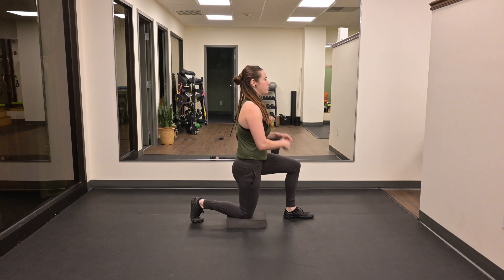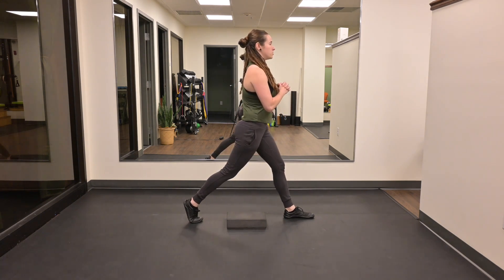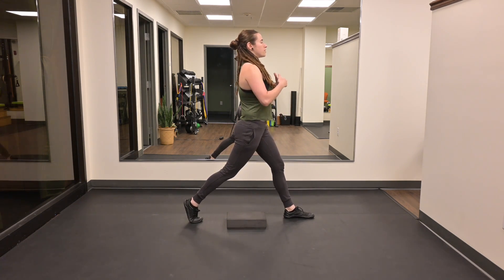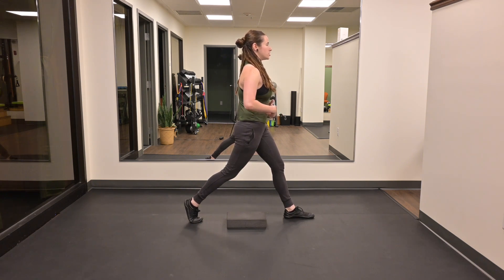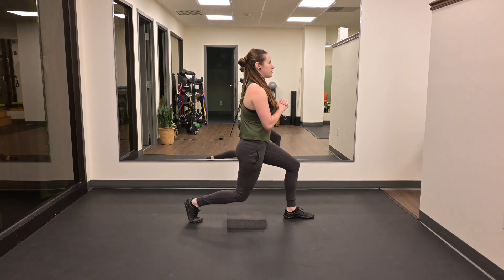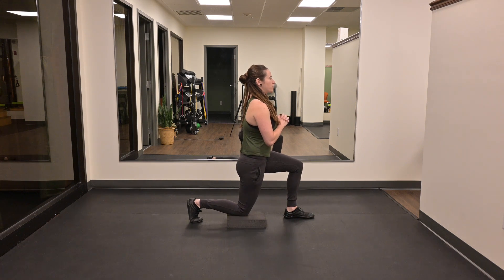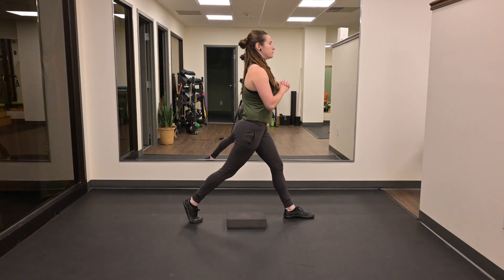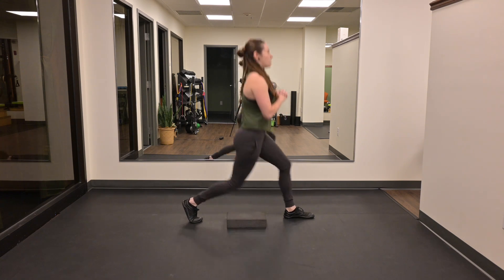Split Squat Eccentric Focus with Body Weight